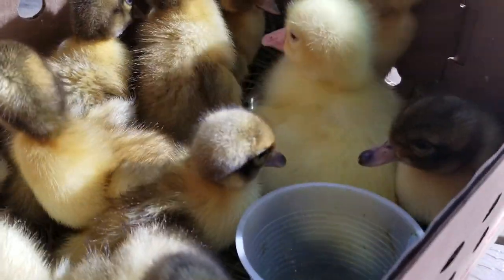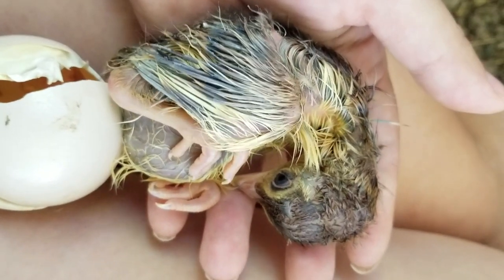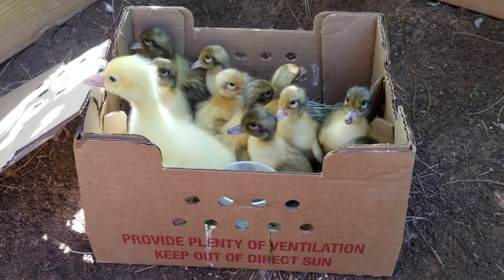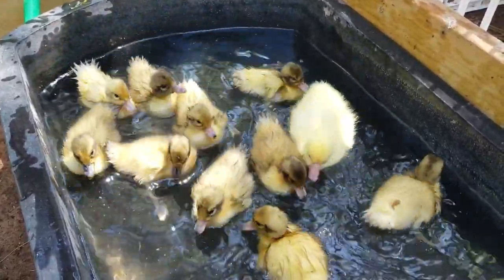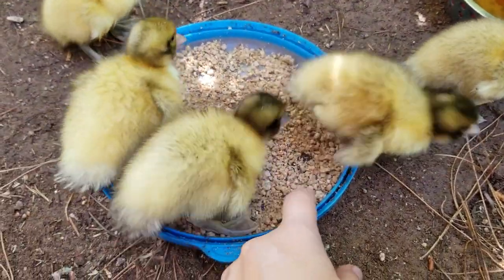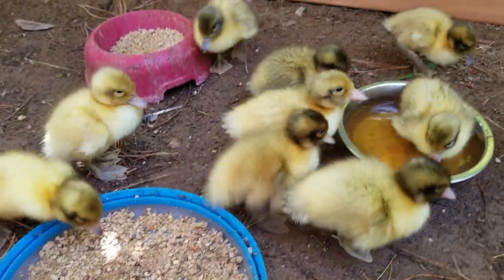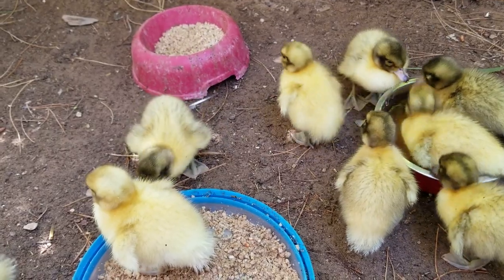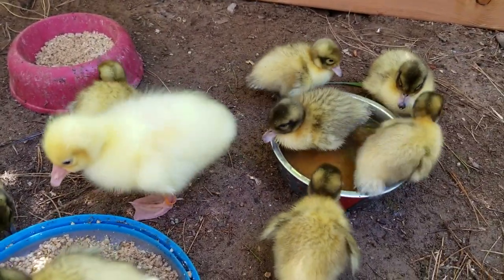Mail Order Chicks, How is this possible?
Unboxing my Welsh Harlequin Ducklings and White Chinese Goose, while explaining how and why chicks are shipped around the country via US postal service.